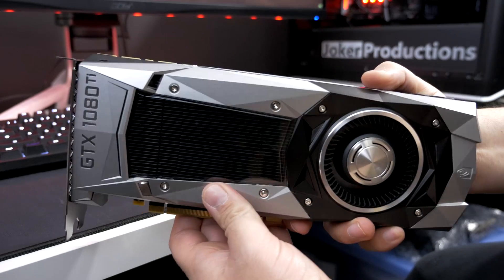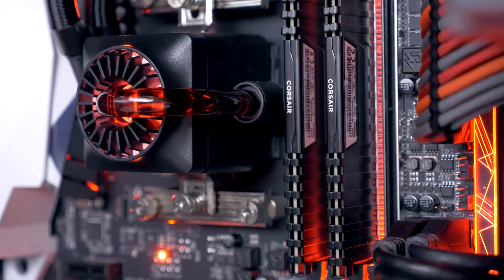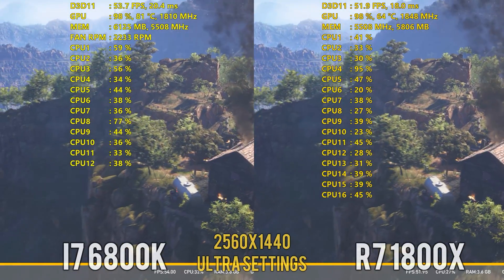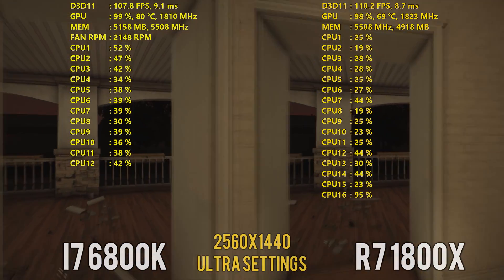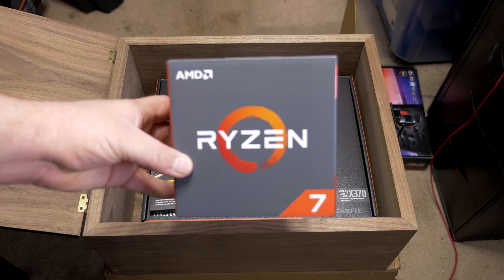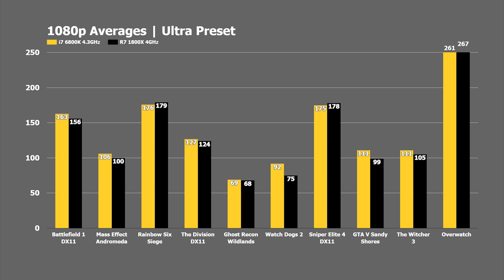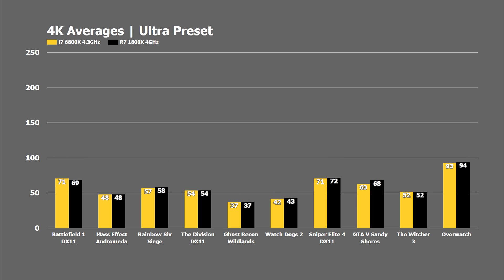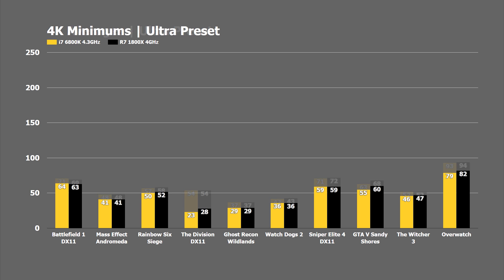GTX 1080 Ti Benchmarked on Ryzen vs Intel X99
Benchmarking the Nvidia GTX 1080 Ti on the AMD Ryzen 7 1800X (4GHz) with comparison to the Intel X99, i7 6800K (4.3GHz).